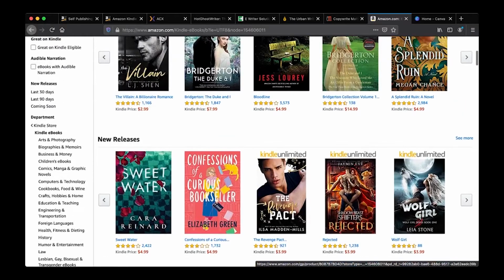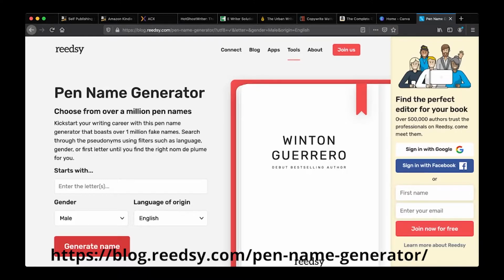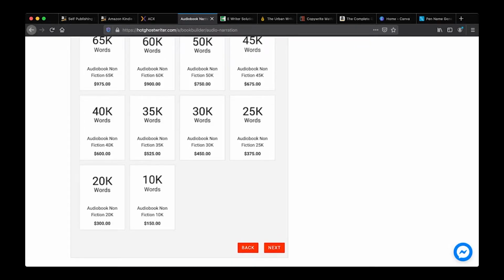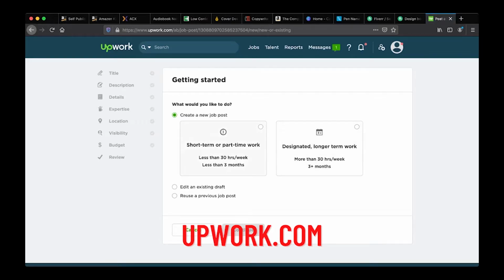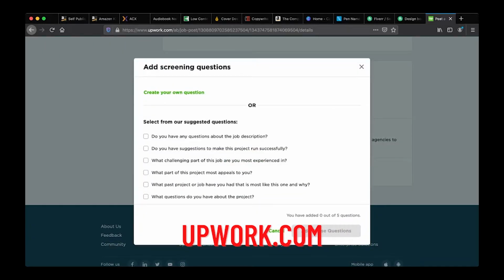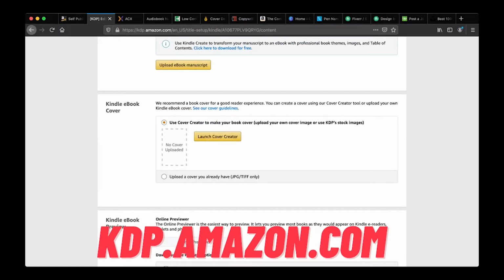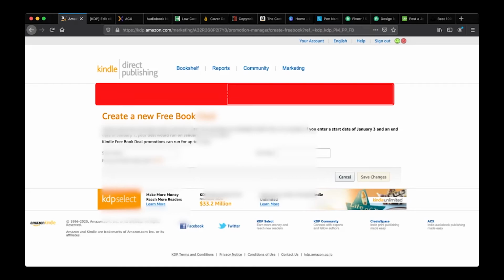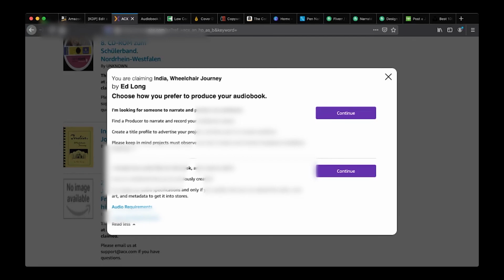How to create your OWN Amazon Product for a PASSIVE Income 2021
In this video I will be showing you how you can make a PASSIVE INCOME with your OWN Amazon Product. This product can create an income for the next 10-15+ Years and best of all, No restocking and its YOURS, making you income on autopilot.